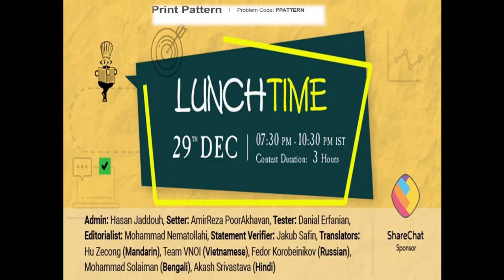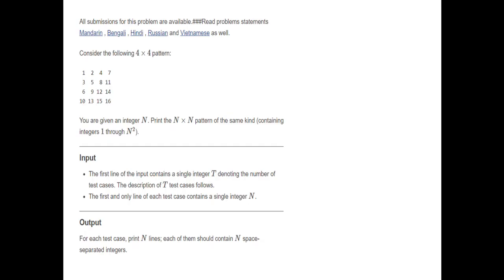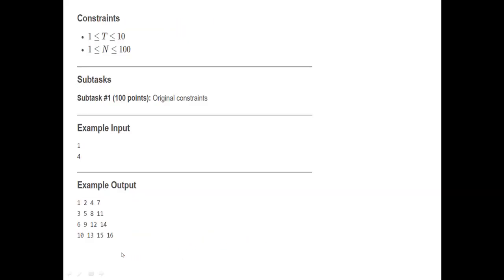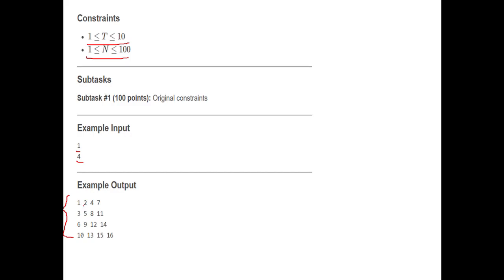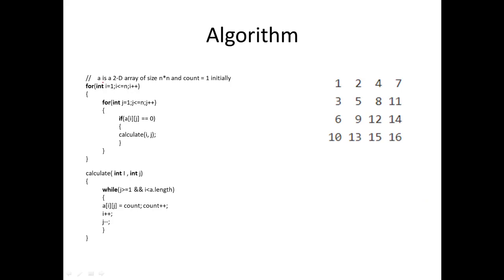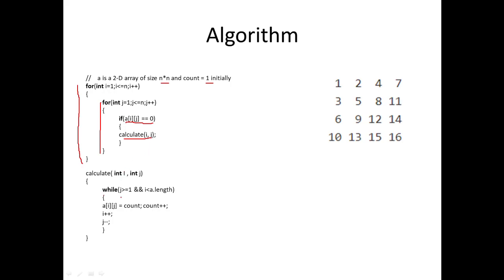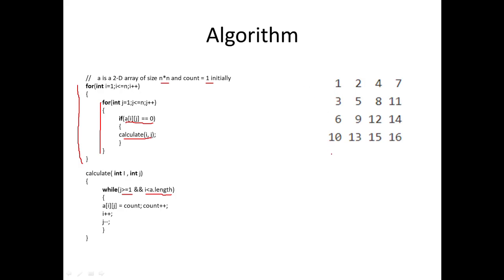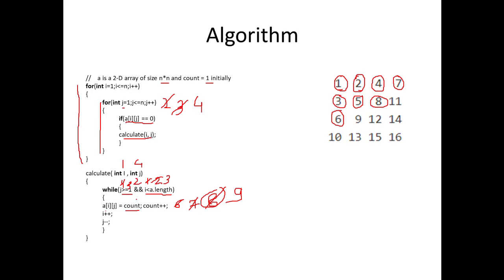CodeChef December Lunch Time 2018- Print Pattern(PPATTERN)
Site: CodeChef
Contest: November Long Challenge
Problem Name: Chef and Ridges